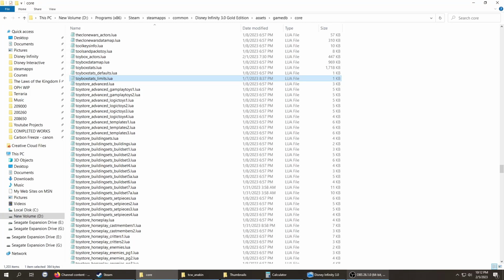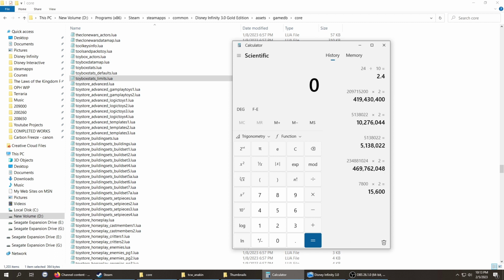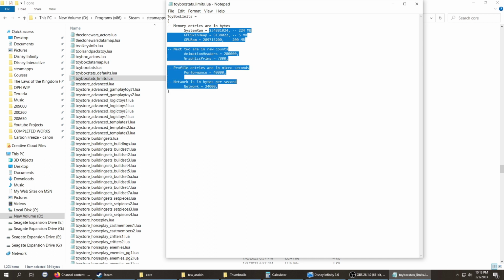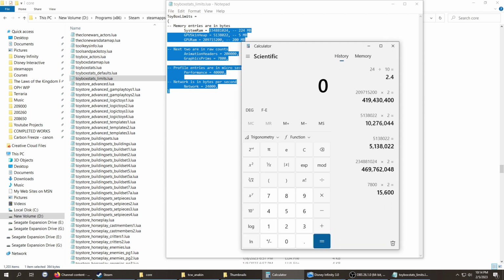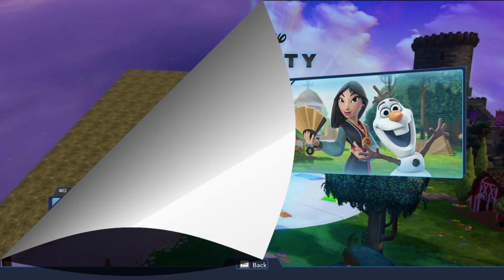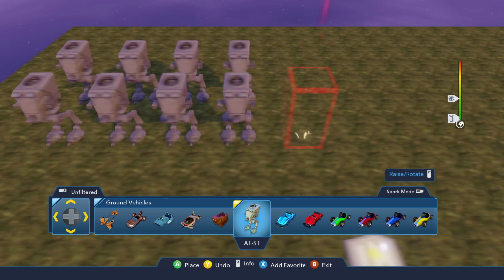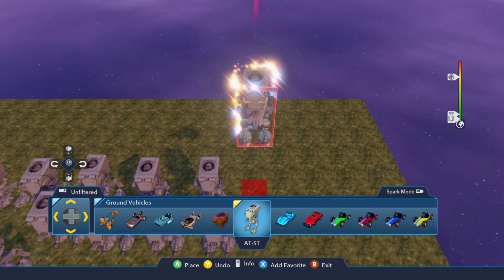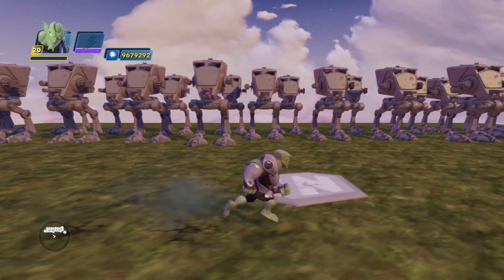Disney Infinity Memory Limit Mod UPDATE...Just in case you need the memory meter with the mod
The power of Mathematics!
WARNING: Don't use this as you're first modding experience; learn the basics first!